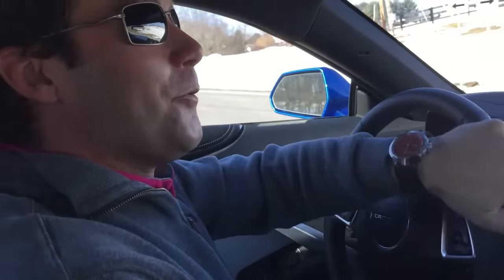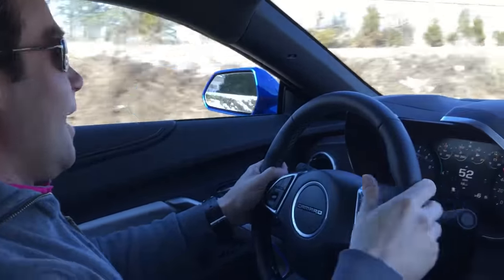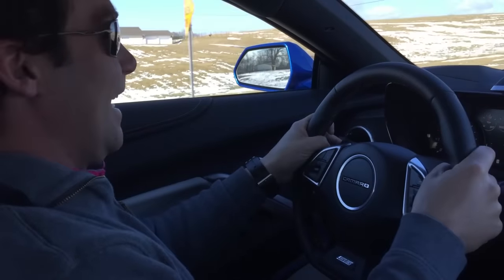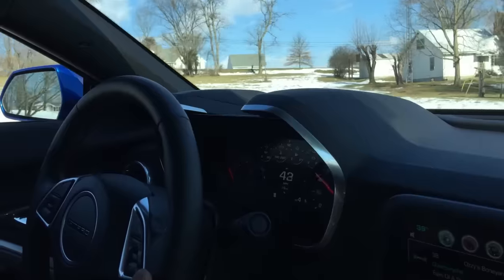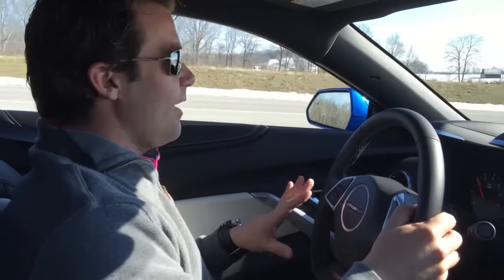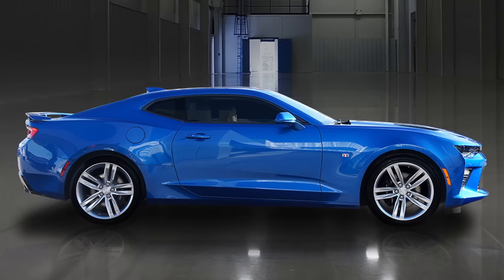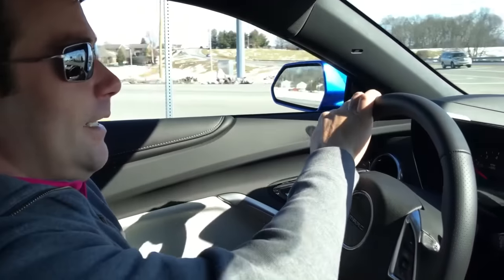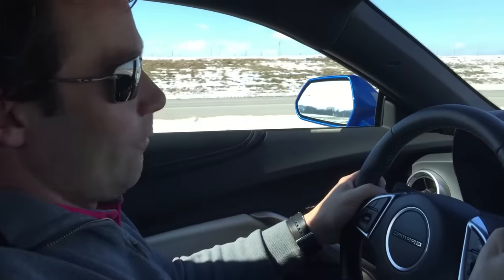2016 Camaro SS Test Drive & Review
The all new 2016 6th Generation Chevrolet Camaro SS with the LT1 engine is impressive and easy to see why the Camaro was named MotorTrend's car of the year! Watch Lake Cumberland Corvette Guy's Test Drive & Review - his reactions are both entertaining and genuine!